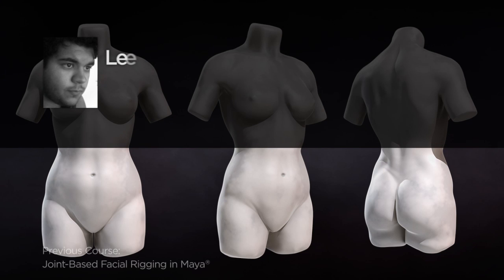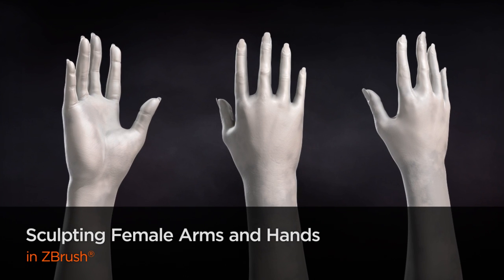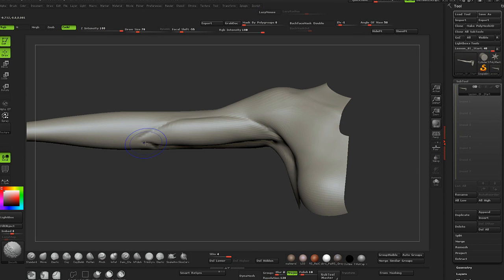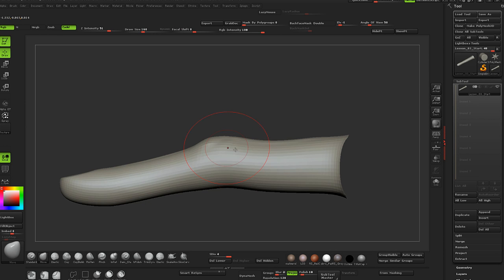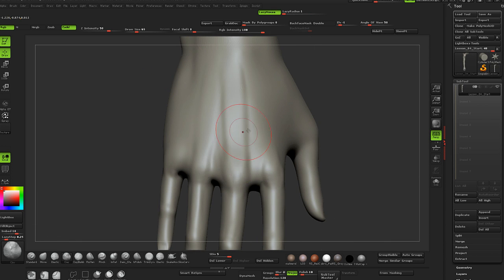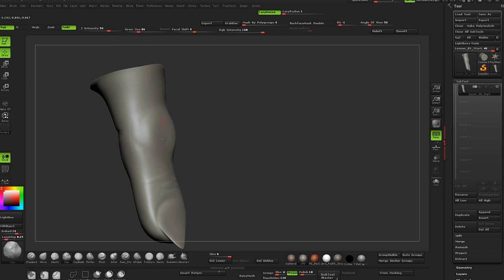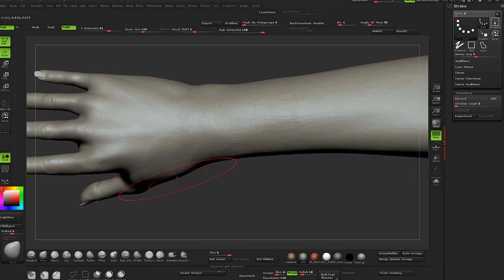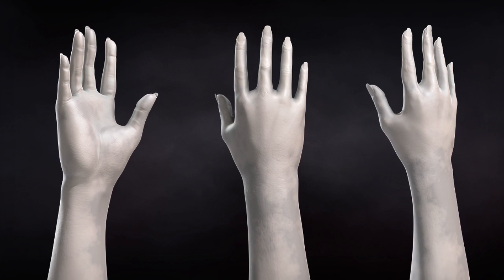ZBrush Tutorial Now Available: Sculpting Female Arms and Hands in ZBrush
In this tutorial we will study the differences between male and female anatomy, particularly the arm and hands. With a direct focus on softer shapes and the overall outline of the model we will quickly block out the shapes and explore the major differences between genders.

This tutorial is best done after you've completed the more in depth male anatomy series since it assumes your familiarity with the anatomical structure of the arm.